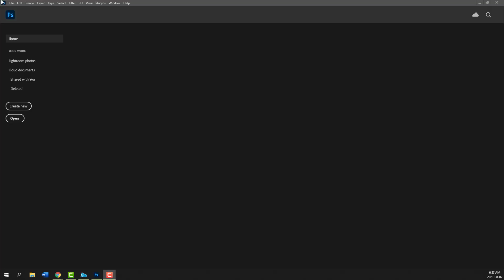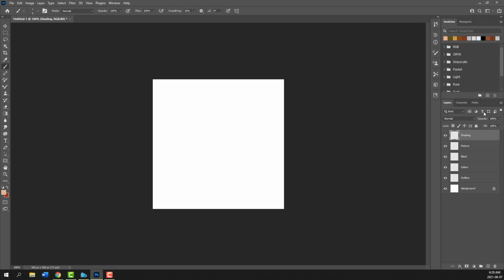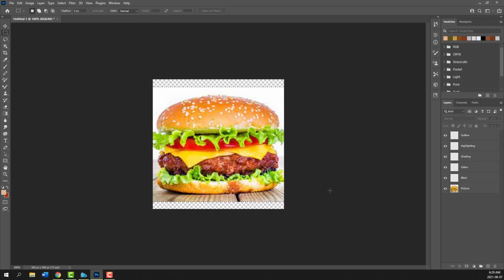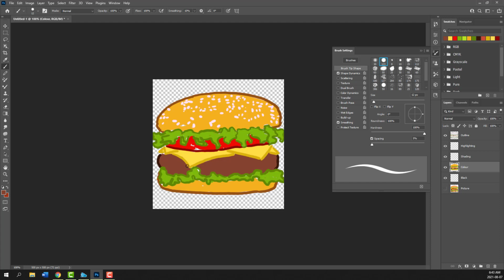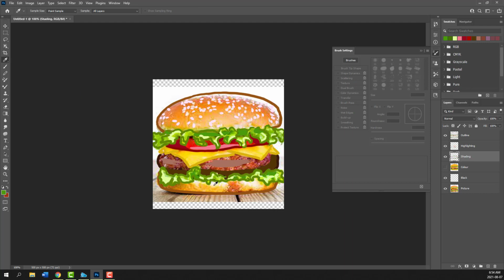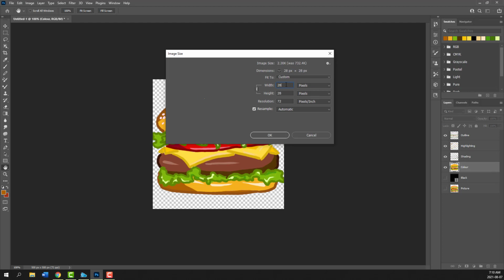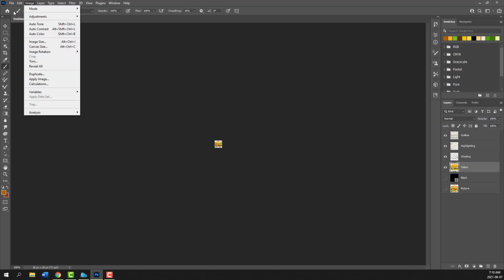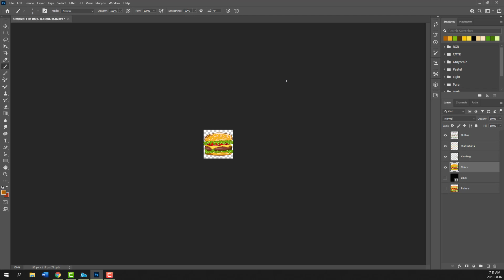How to draw Emotes in Photoshop | Hamburger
This video will show you how to draw emotes in photoshop for twitch or discord. I will be posting many videos in this series so like and follow for more videos like this!